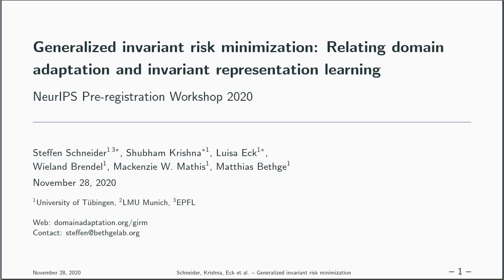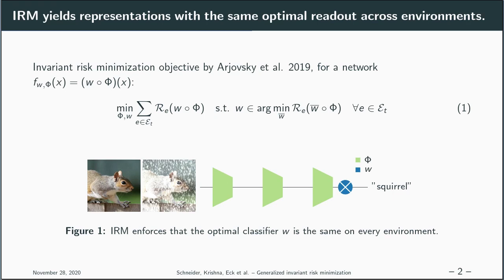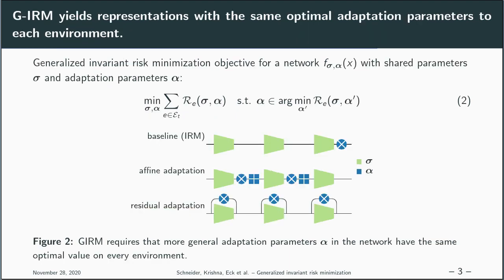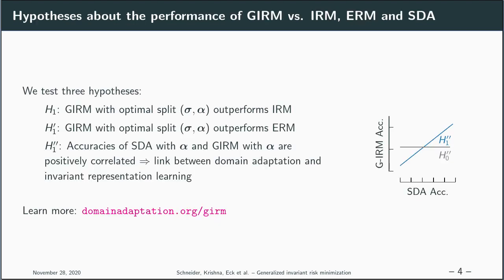[PreReg@NeurIPS'20] (57) Generalized Invariant Risk Minimization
Steffen Schneider, Shubham Krishna, Luisa Eck, Wieland Brendel, Mackenzie Mathis, Matthias Bethge, "Generalized Invariant Risk Minimization: relating adaptation and invariant representation learning", Preregistration Workshop at NeurIPS'20.